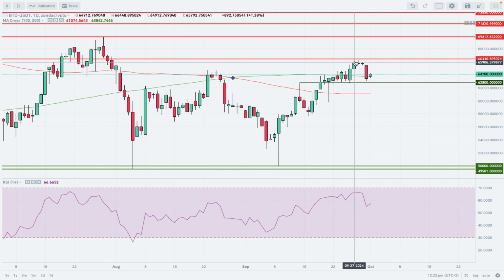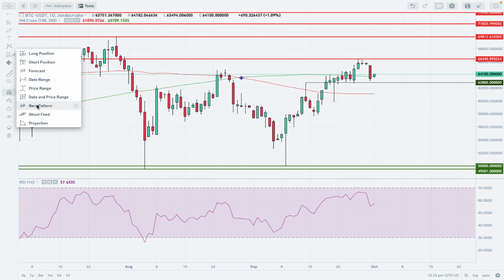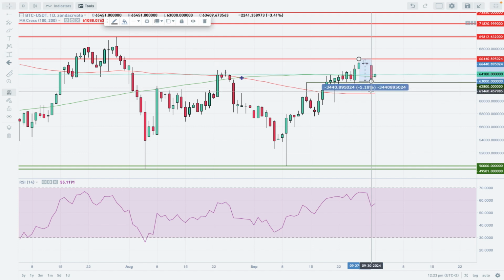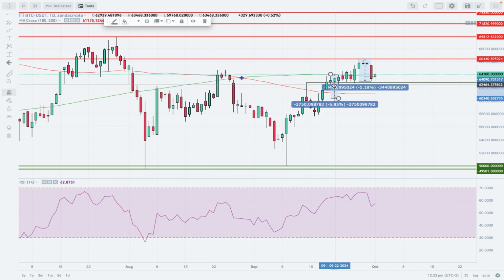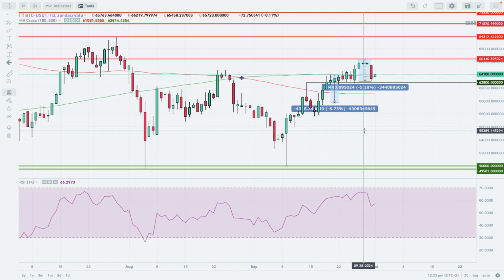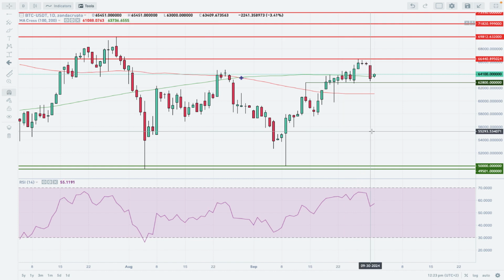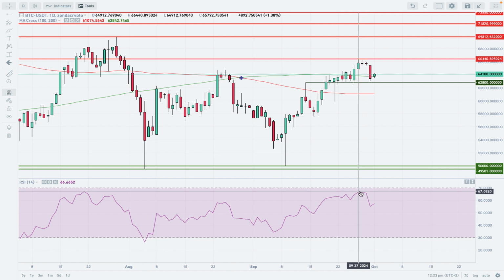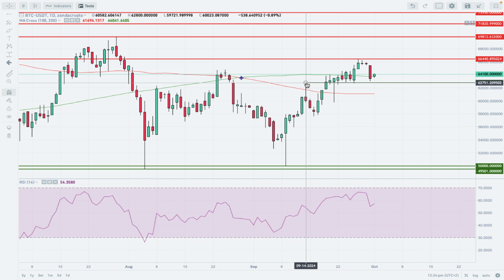BTCUSDT analysis on zondacrypto exchange | Trade More Effectively - 01/10/2024